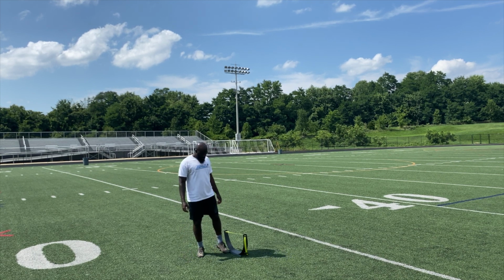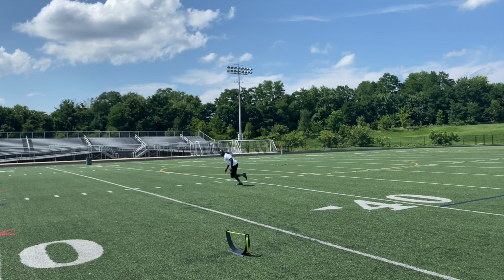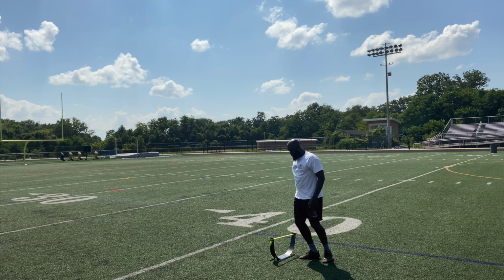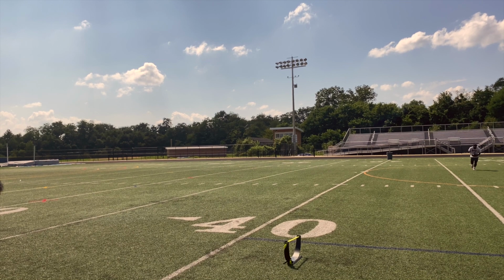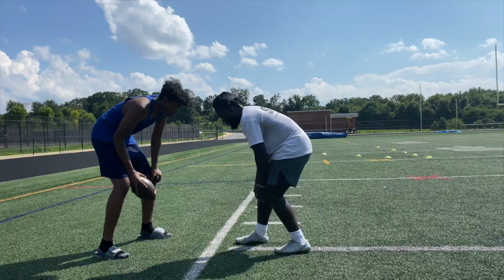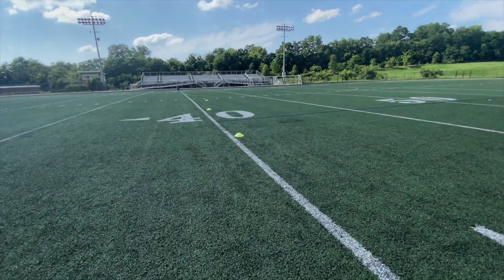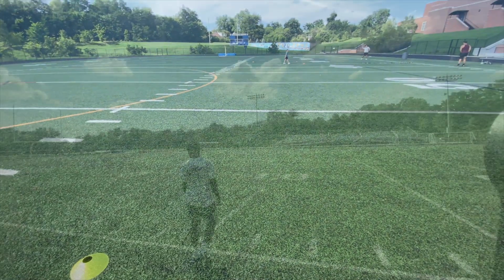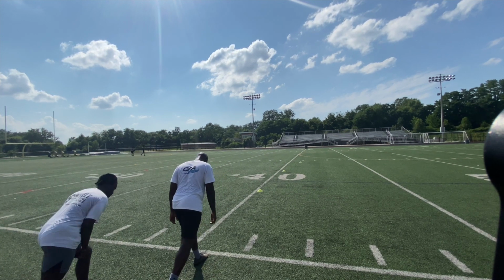Team Eyeland DB Workout Episode 9!!! NFL, College Football and High School Football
Team Eyeland DB Workout Episode 9

Providing content to become better Football players, Primarily Defensive backs

Tackle NFL DRAFT 2020 NFL Training Workout Football  how to derwin james jamal adams minkah fitzpatrick tackle tom brady madden 20 madden 21